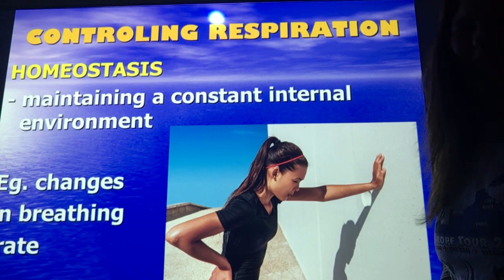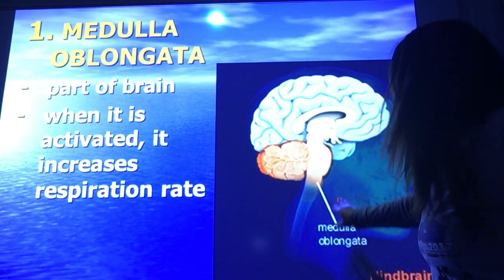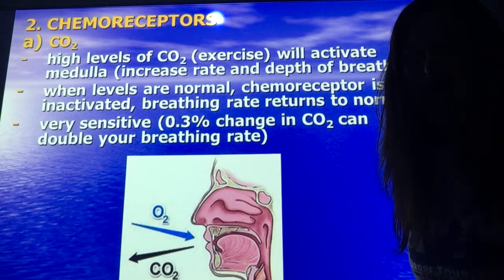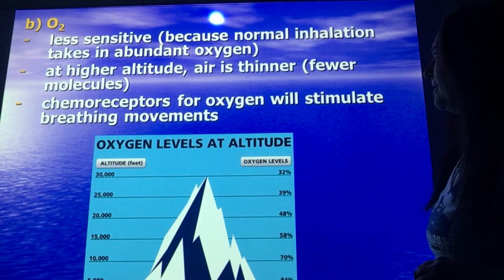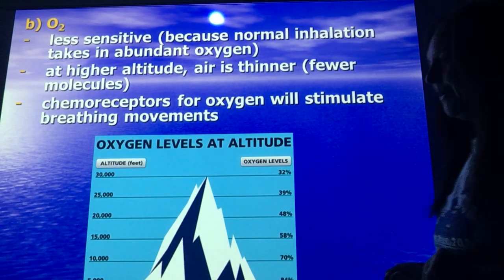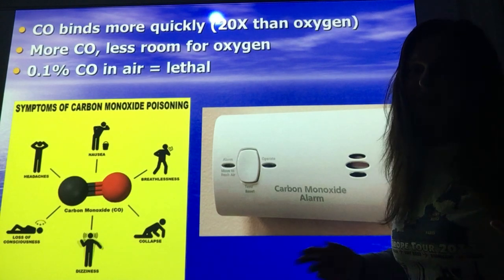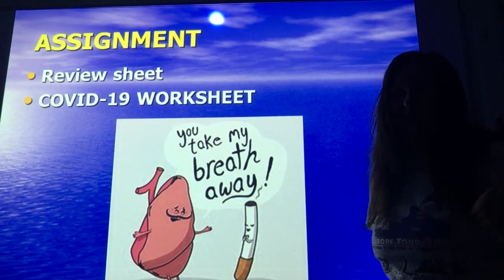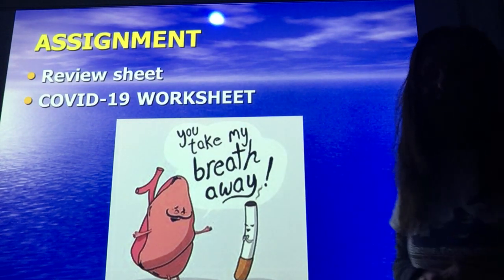RESPIRATORY SYSTEM HOMEOSTASIS